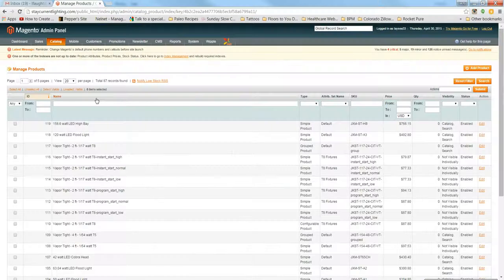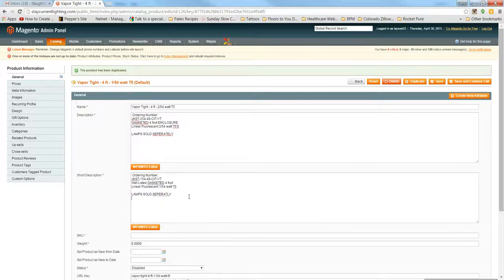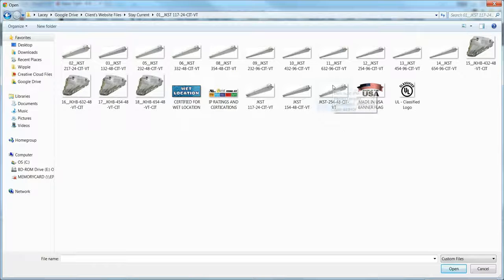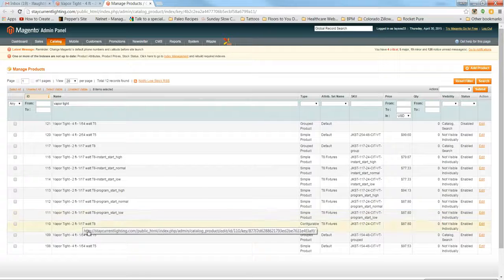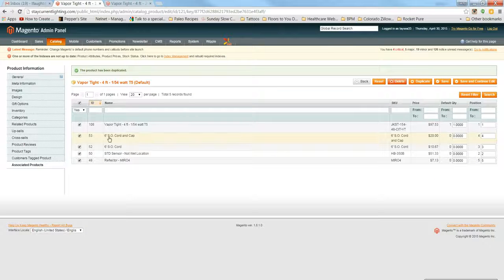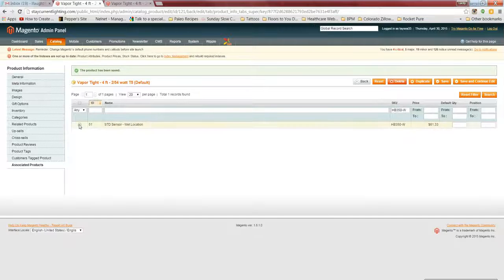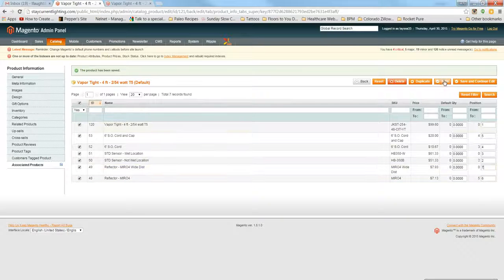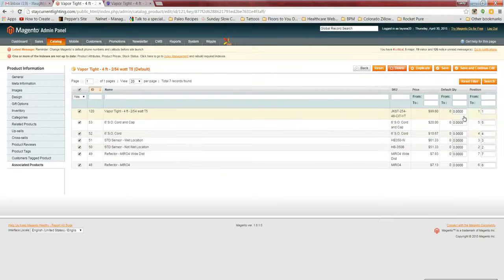How to Add a Grouped Product on Magento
Adding group products in magento is not easy task for beginners, So this video will help users understand this easily.